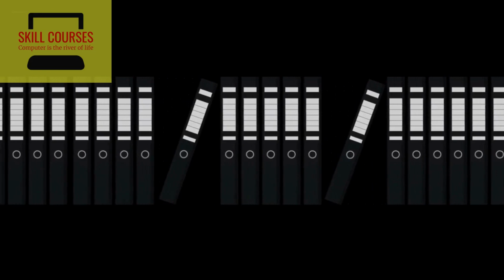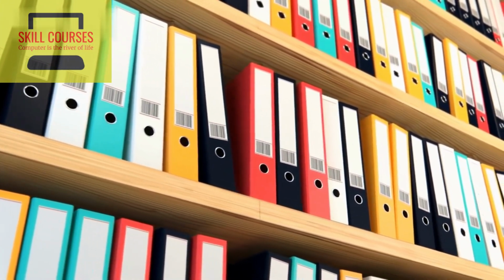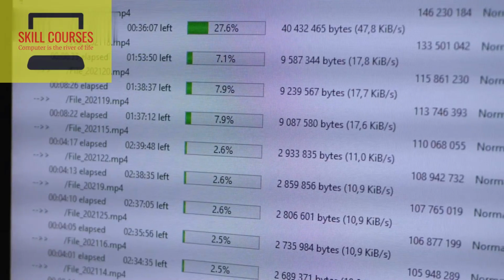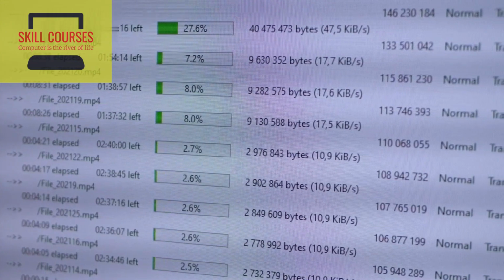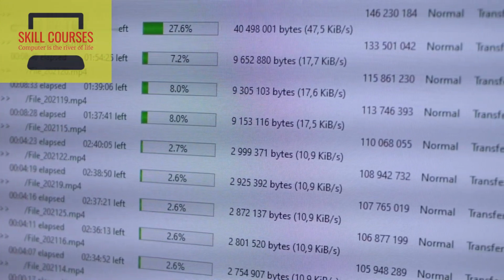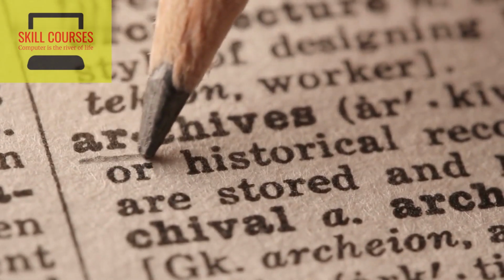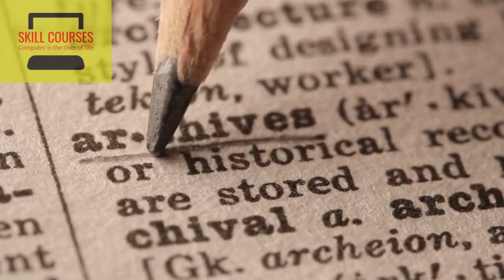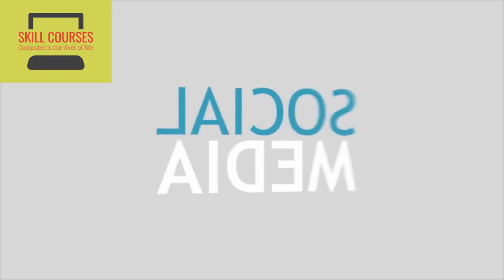FILE MANAGEMENT(-Skill Courses)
1) What is File management
2) Definition of file management
3) Components of file management
4) Uses of file management
5) Uses of file management for hardware
6) Uses of file management for software